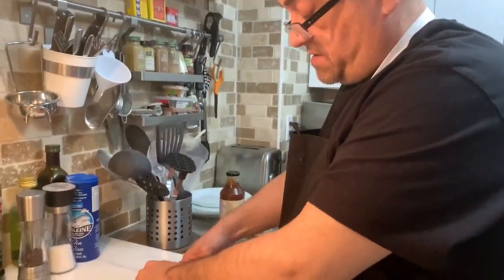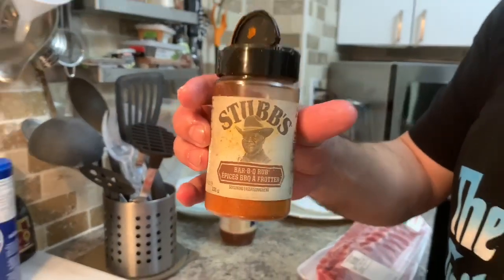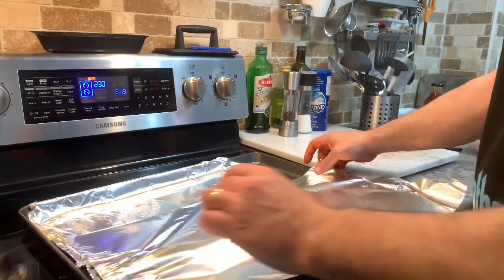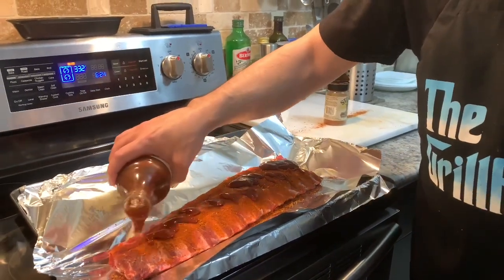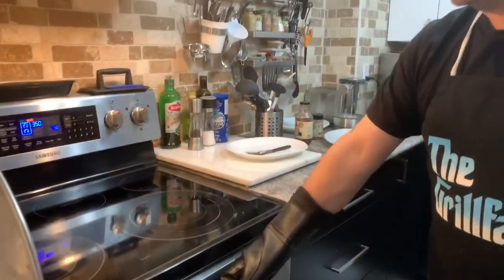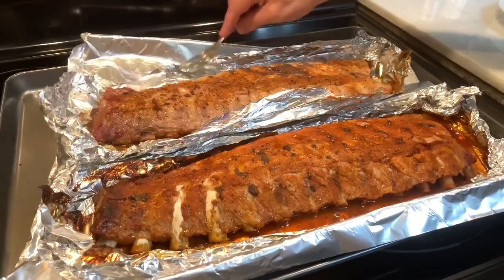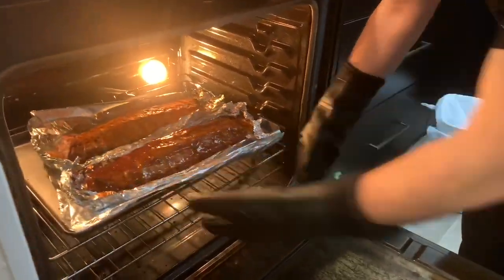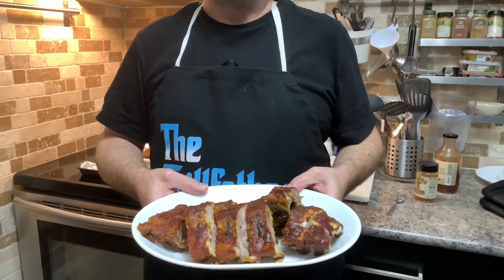Papa’s cooking Delicious Ribs